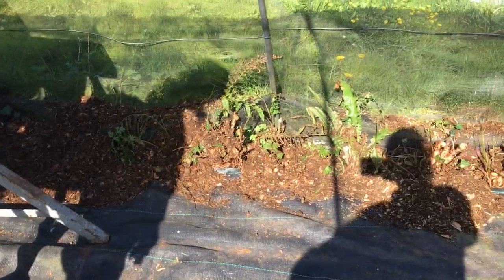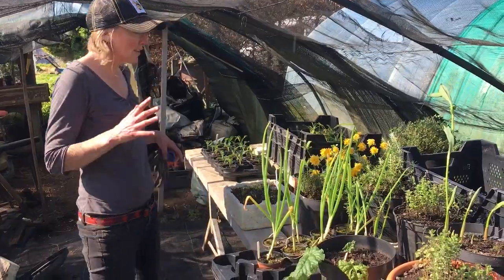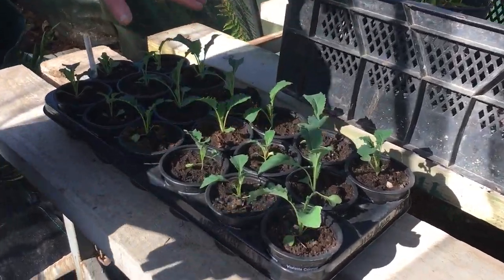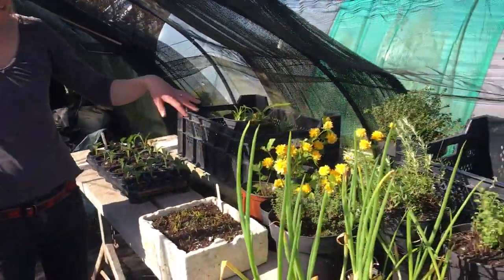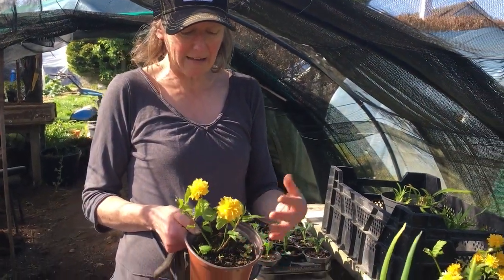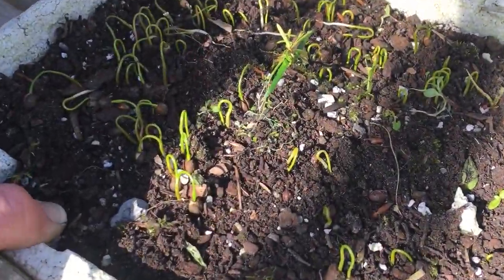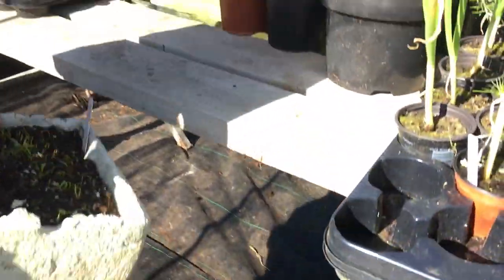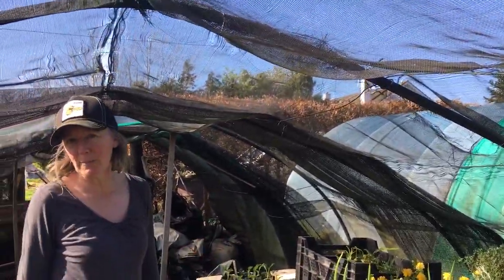Hardening Off tunnel maintenance